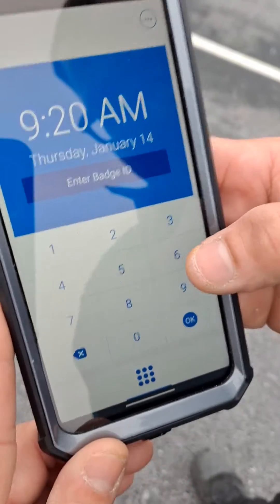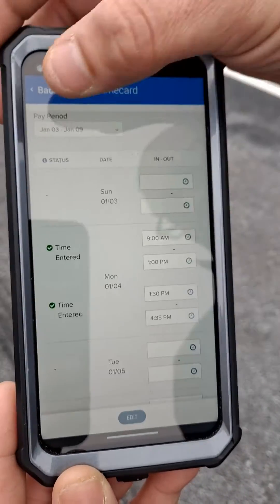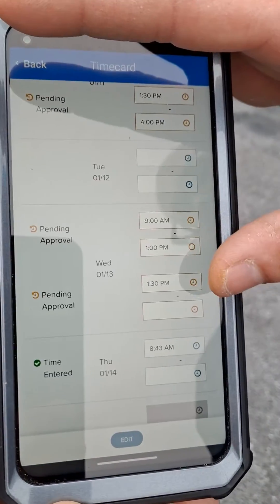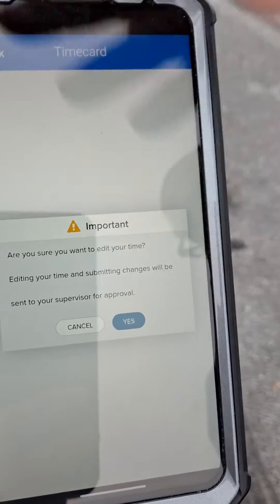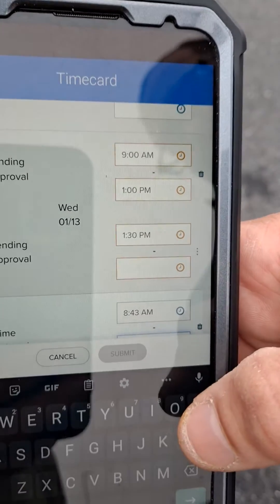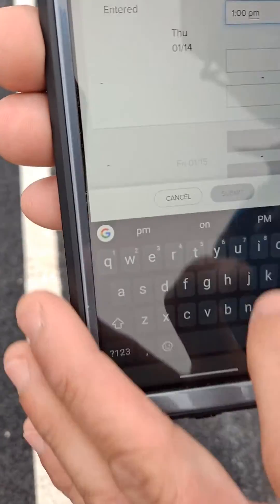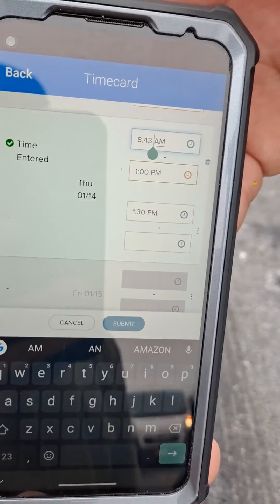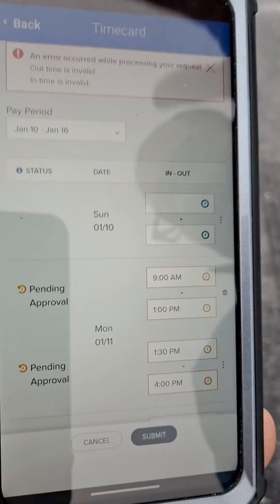How do I edit my punches in ADP Time Kiosk?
Joel teaches us how to edit our punches or add a new punch in  the ADP Time Kiosk app.